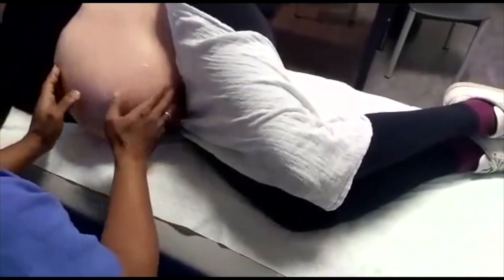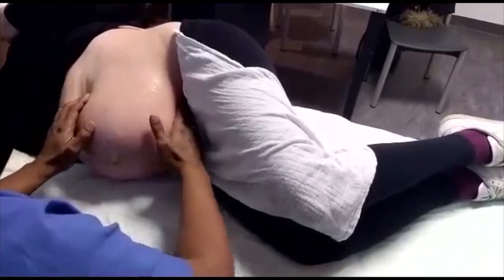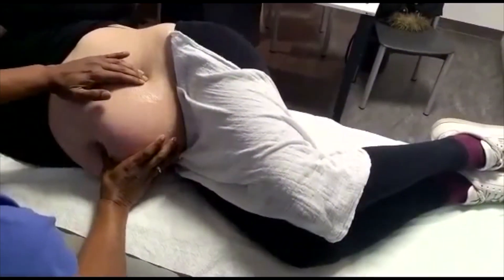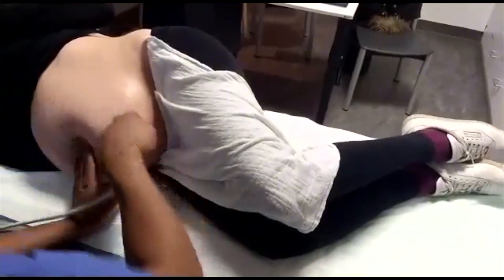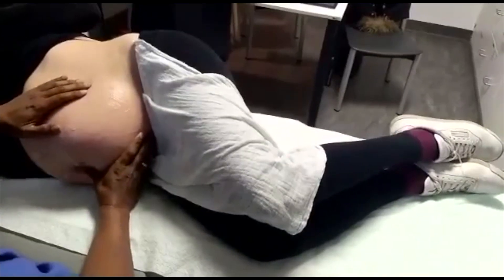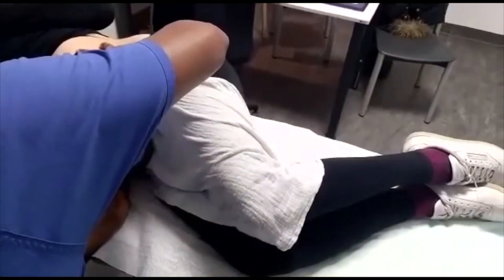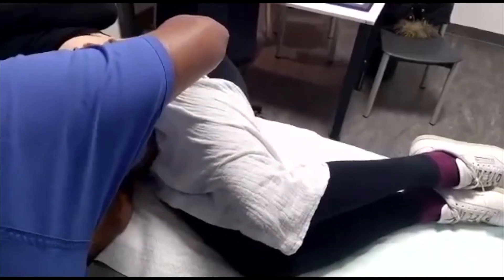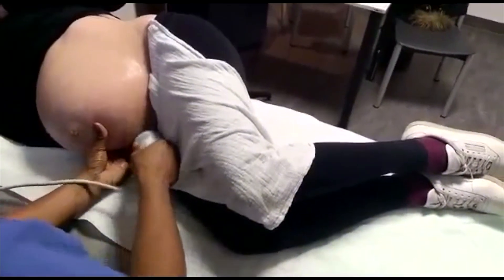ECV for leading Twin A. Turning the problem of leading twin breech on it's head literally.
Amazing ECV to turn breech twin A. improving outcomes for mothers with twin pregnancy. avoiding cesarean section is a good thing!

The Charité external cephalic version for leading twin breech without regional anesthesia and tocolysis. A prospective study on feasibility, sonographic assessment and outcomes.

Could this be the start of a revolution in the management of breech twins? A new hope for vaginal delivery of twins. ECV for breech Twin A is possible.
Caesarean Section rates are 92% in twins with the leading twin in breech. A new technique for the external cephalic version for twin A (the leading twin) in breech has been recently published in the European Journal of Obstetrics and Gynecology and Reproductive Biology. The technique has been developed by the special ECV team at the Charité University Hospital in Berlin. This technique can reduce the extremely high rate of caesarean section in this group of patients and give mothers new hope of achieving a vaginal delivery with twins.